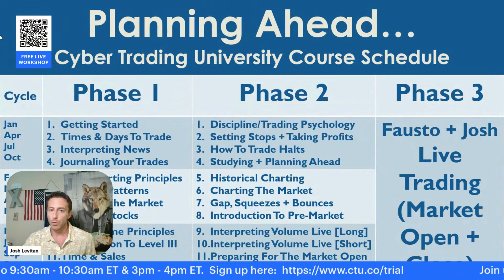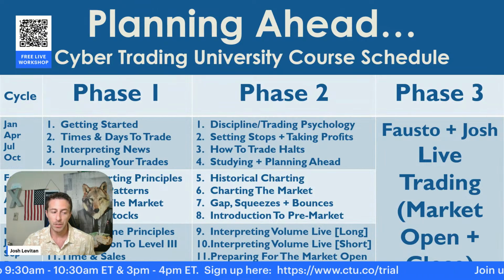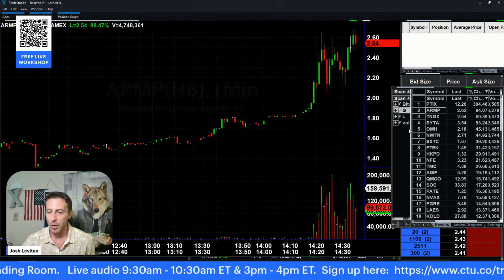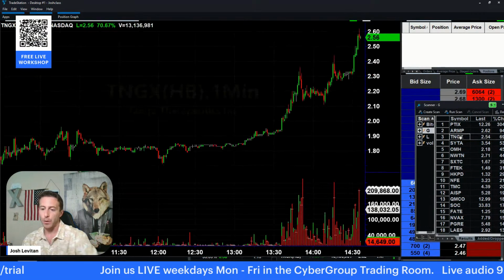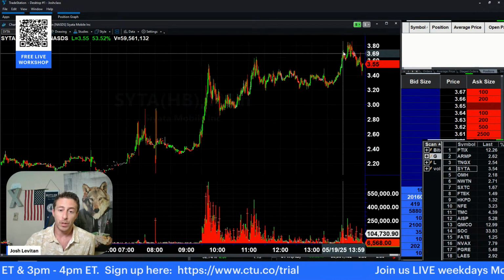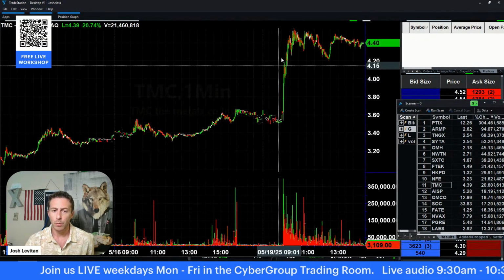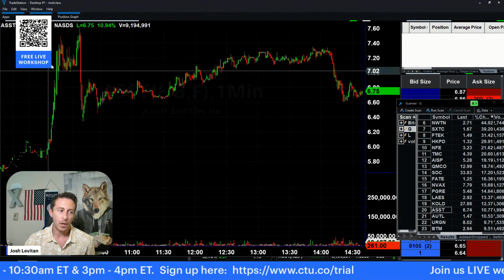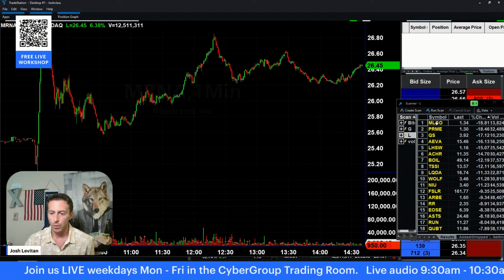Day Trading Afternoon Show | US Credit Downgrade Pushes Treasury Yields to 5%